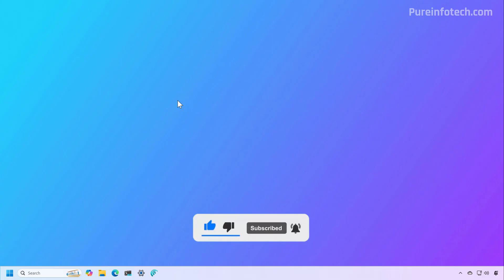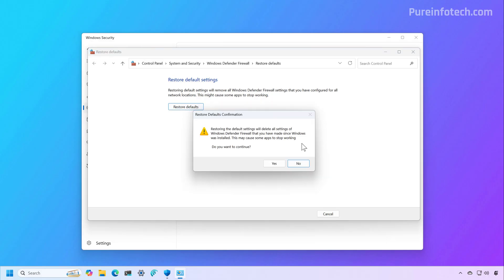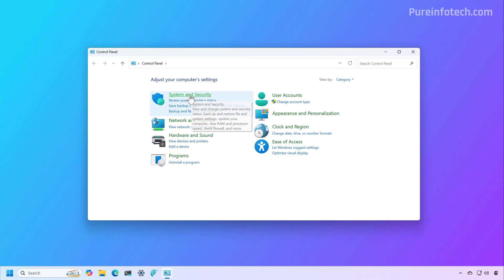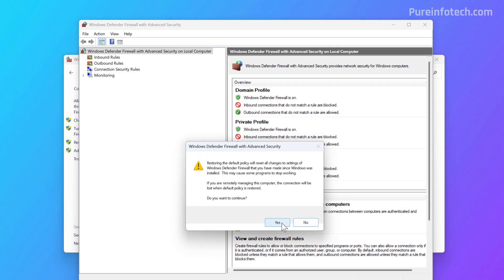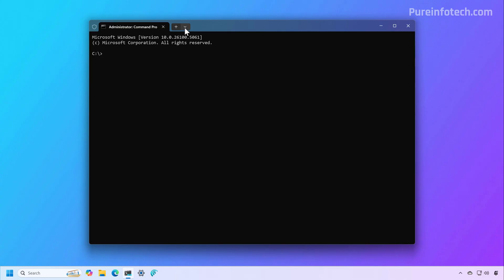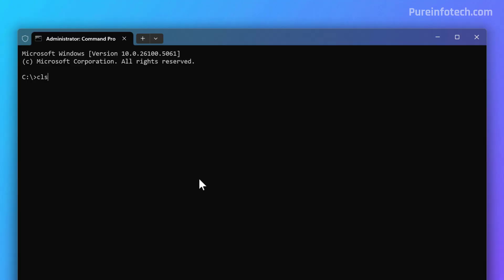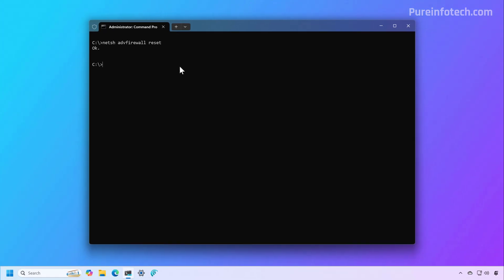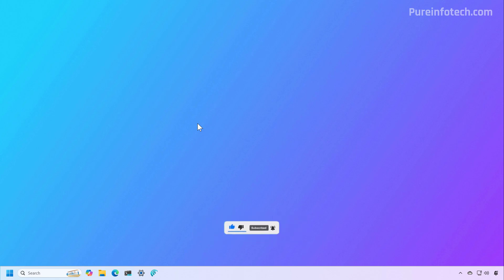Windows 11: Reset Defender Firewall to Factory Defaults (4 Methods)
See ➡️ Steps to reset the Microsoft Defender Firewall using Windows Security, Control Panel, Command Prompt, and PowerShell. This method will delete all the manually added entries, and it'll restore the system defaults.

00:00 – Intro
00:24 – Reset firewall using Windows Security
00:55 – Reset firewall using Advanced Security
01:40 – Reset firewall using PowerShell
02:12 – Reset firewall using Command Prompt
02:40 – Outro